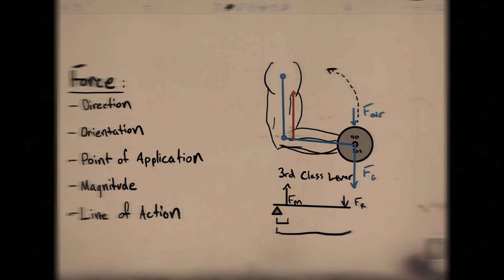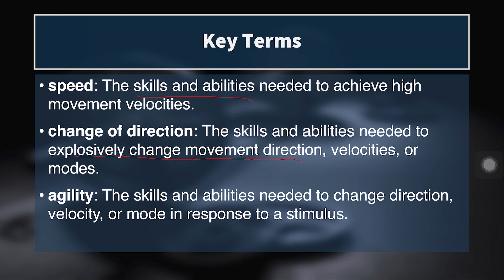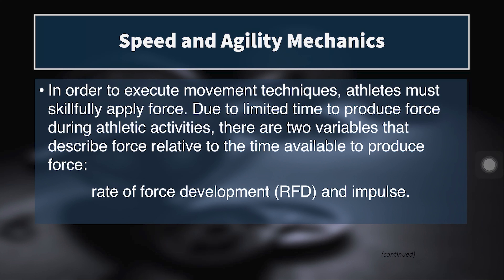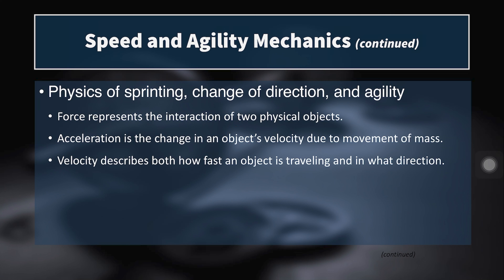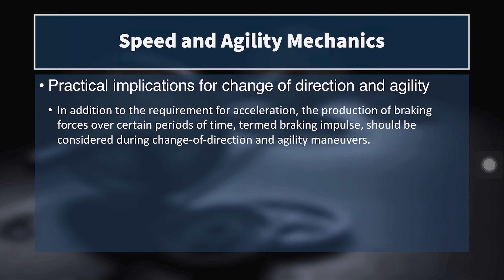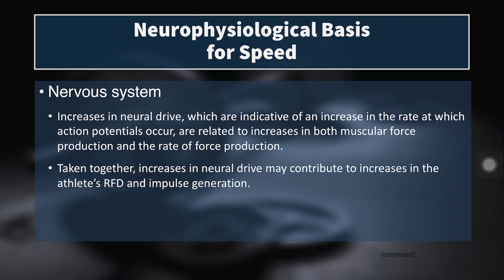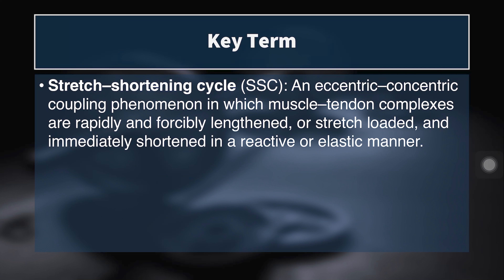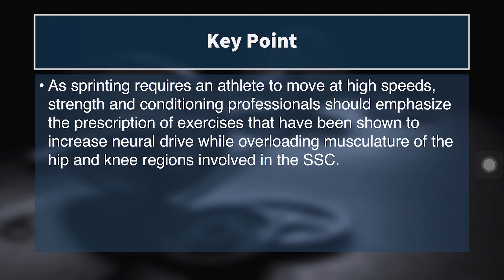Speed & Agility – RFD, Impulse, and Stride Characteristics | CSCS Chapter 19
Learn how rate of force development (RFD) and impulse affect stride length, as well as the relationship between stride length and frequency in sprinting. In this video we'll also look at the differences between agility and change of direction, as well as the neurophysiological basis for speed. Info comes from the NSCA's Essentials of Strength Training and Conditioning, chapter 19.

Get certified as a CSCS (Certified Strength and Conditioning Specialist). This lecture is part of a comprehensive and ever-growing video series covering topics related to strength training and conditioning